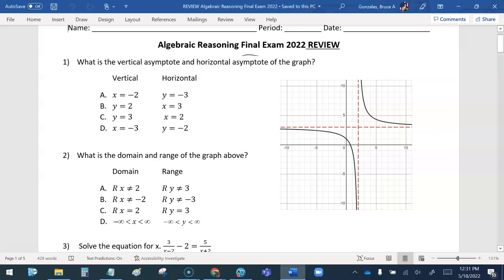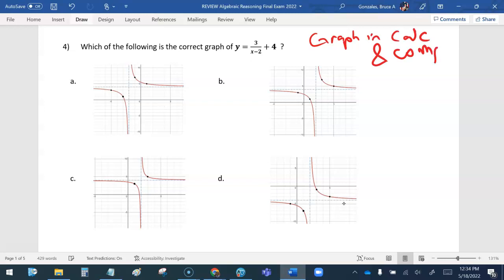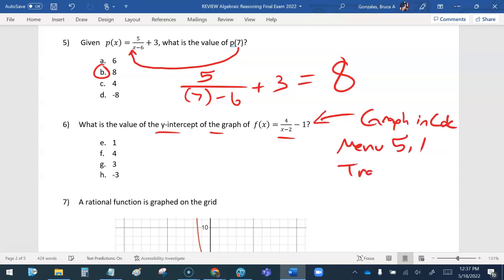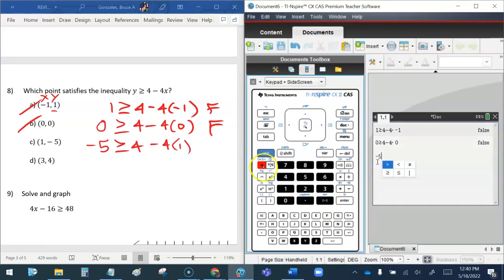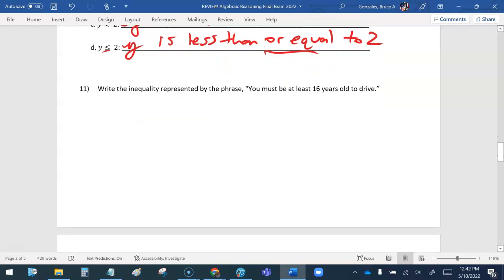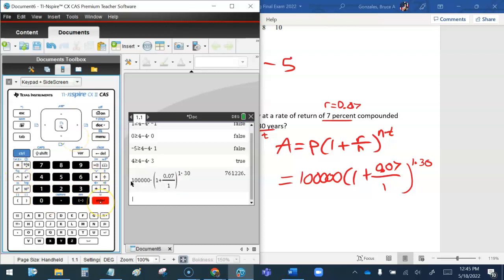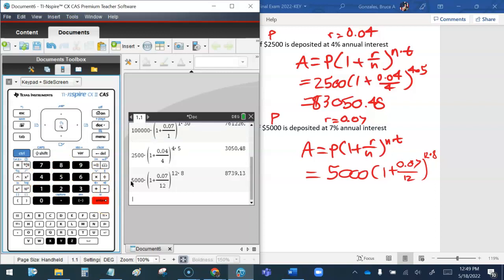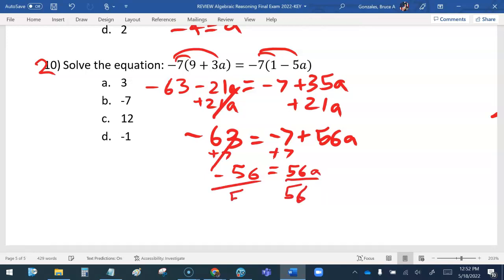5/18/22 AR Review Final Exam